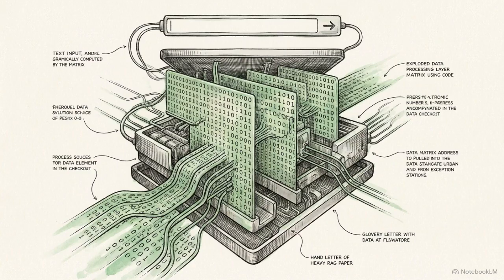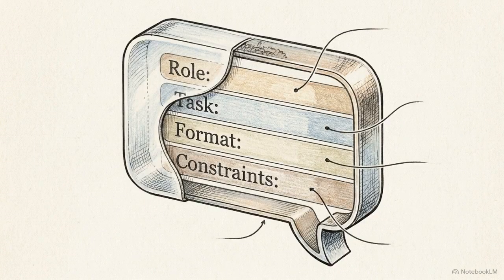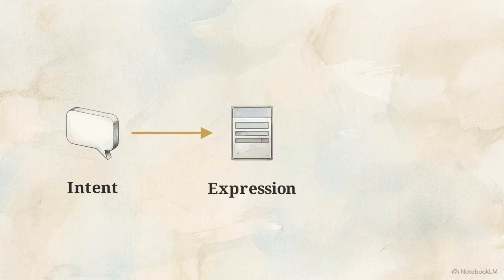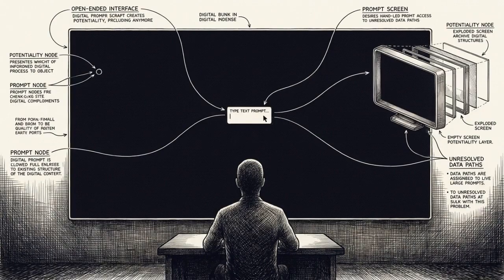AI Chatbot is not just for chatting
AI chatbot is not just for chatting. A powerful engine with complex reasoning and generating power is sitting on the other side.